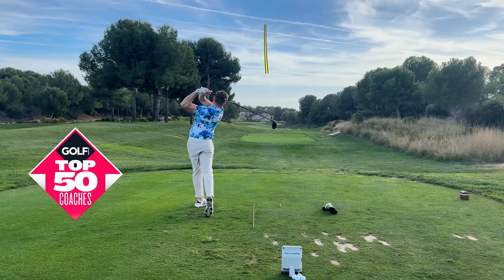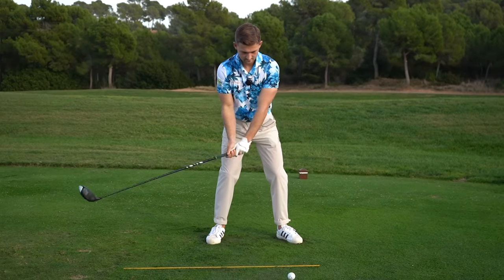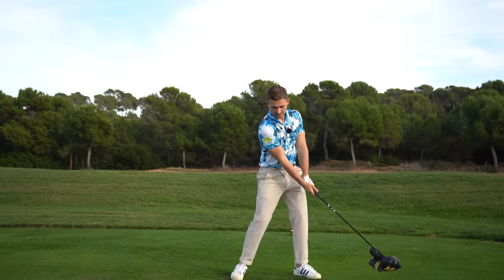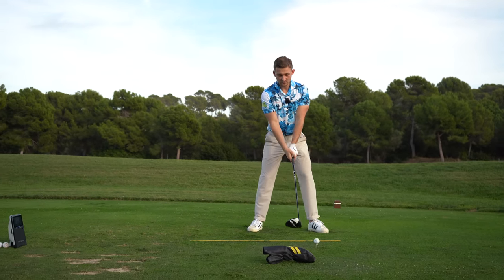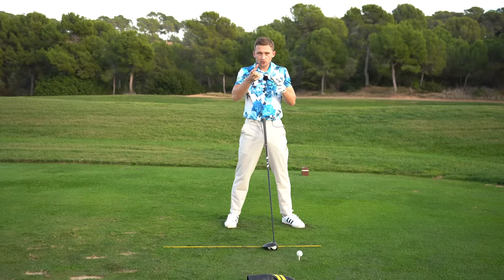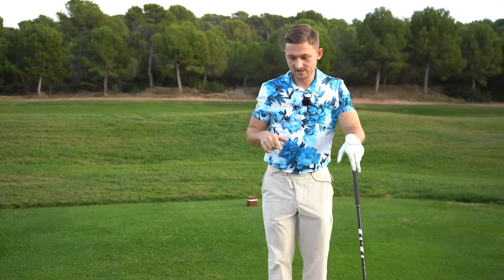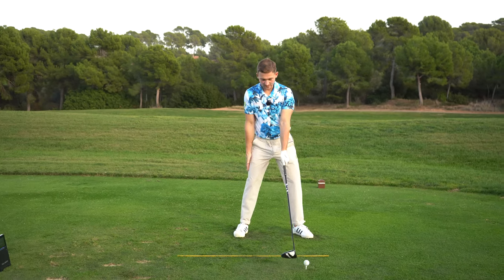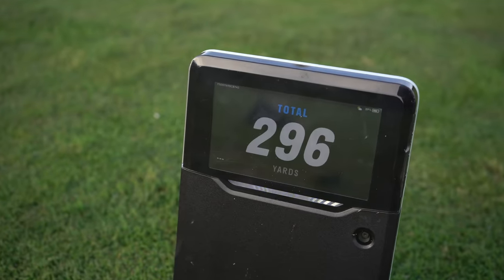STOP Being a Short Hitter Long Drives are EASY (simple golf tips)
I know that these three simple golf tips it will be easy to STOP being a short hitting and long drivers will become easy with these simple golf tips. Doing this has allowed me to drive the golf ball MUCH LONGER & STRAIGHTER & create an easy golf swing for a consistent driver game. Making this adjustment with my drier I NOW find the middle of the cub & increase ball speed, consistently!

Making this adjustment with your driver & NEVER starting with the golf club driver head behind the golf ball will help you find the middle at impact enrsurining longer, straighter drives! I know this will sound crazy but i never start with the golf club behind the golf ball when i have the driver in my hand! This way i can increase my club head speed, hit the golf ball much longer and straighter. Its worth knowing that this simple golf swing driver tip will allow you to hit the golf ball longer and straighter no matter age or ability!